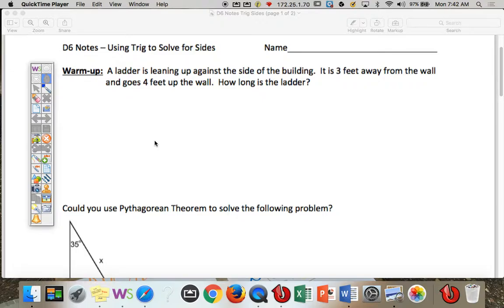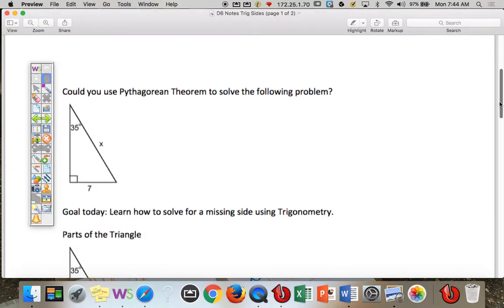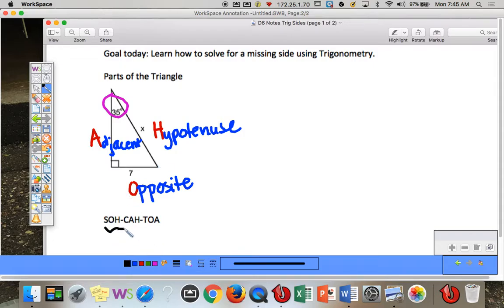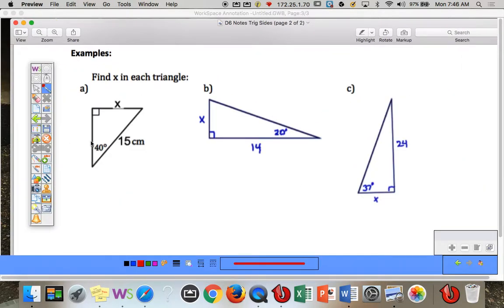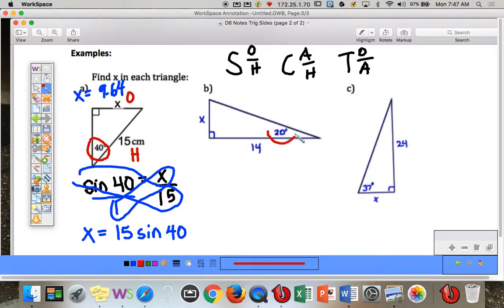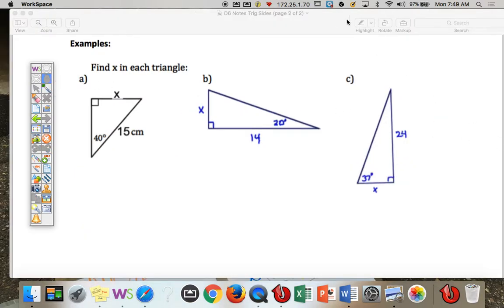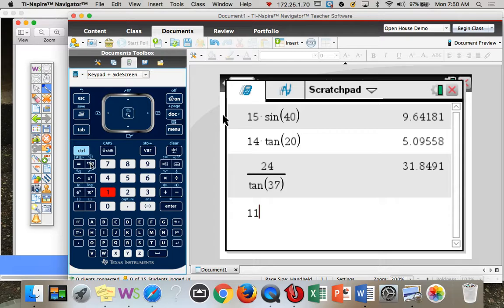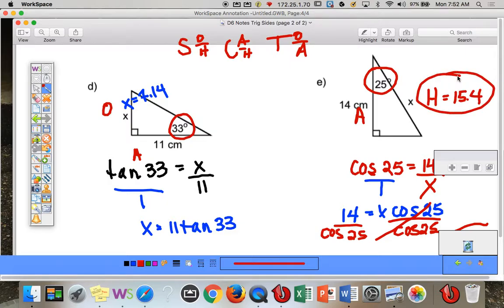D6 Using Trig to solve for sides